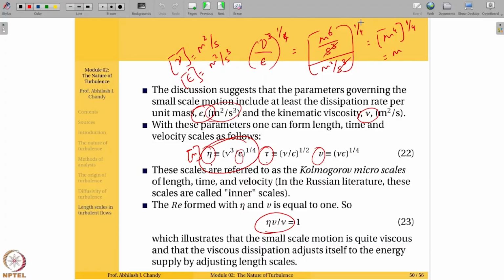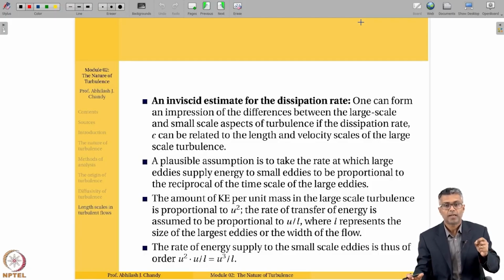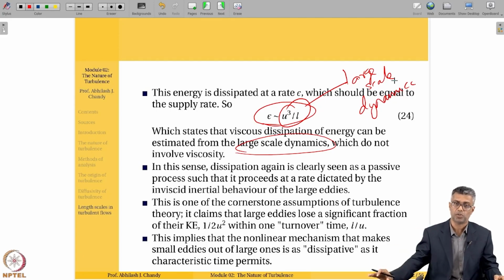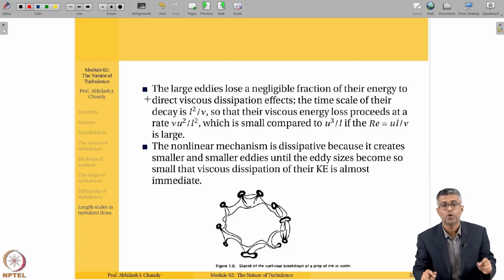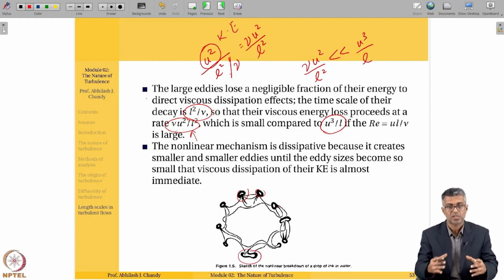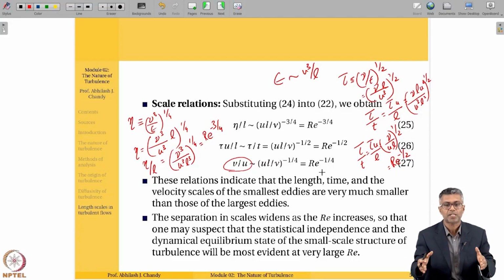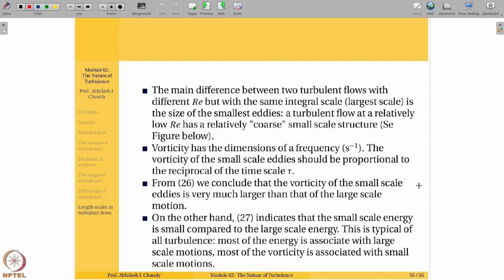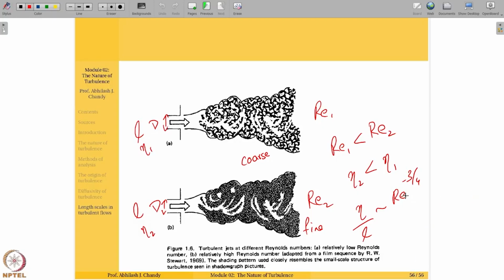Lec13: Length scales in turbulent flows - Part D